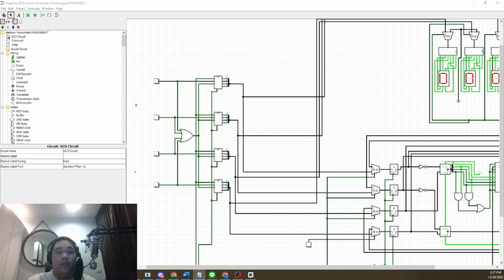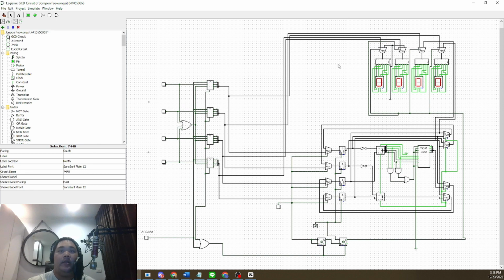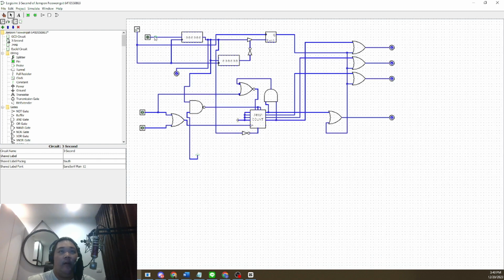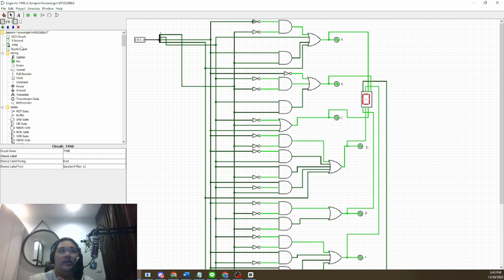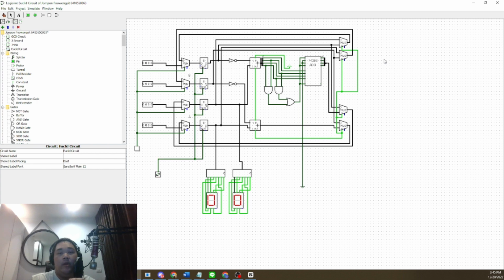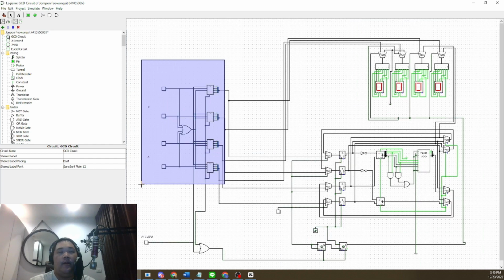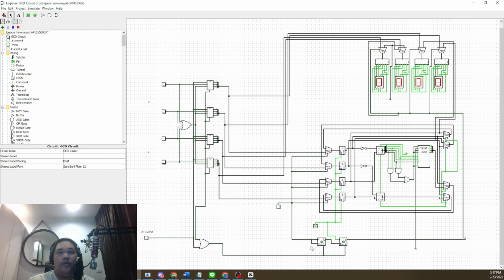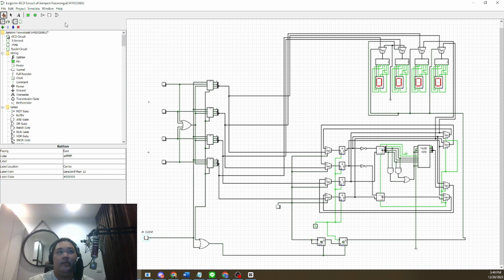GCD calculator - Jompon Foowongsit 6410550863 01205241 sec 450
Introduction and what is GCD : 0:31 - 3:15
Talk about GCD calculator circuit : 3:15 - 3:42
3 Second resetting circuit : 3:42 - 7:10
7 segment ( 7448IC ) : 7:10 - 8:12
Euclid circuit : 8:12 - 11:06
Main circuit and how to calculate : 11:06 - 14:24
The table of devices : 14:24 - 14:48